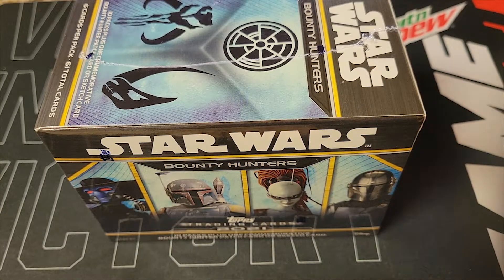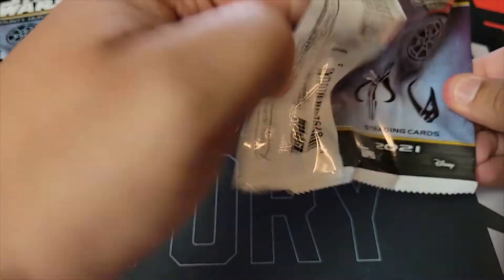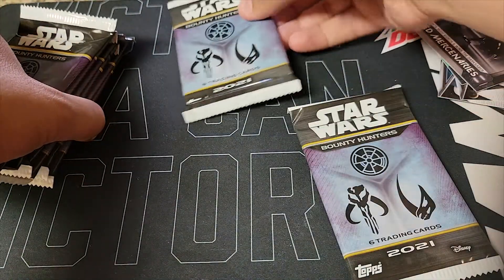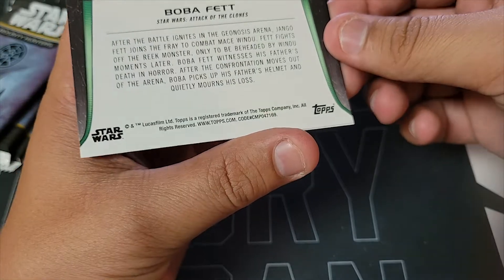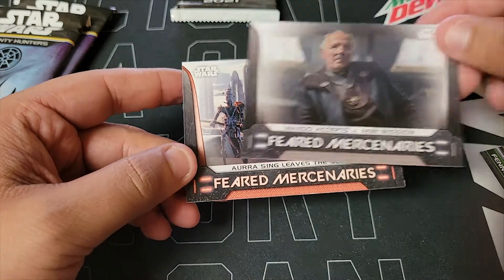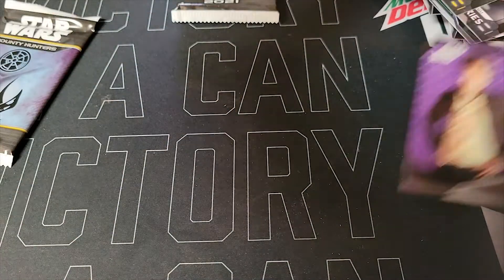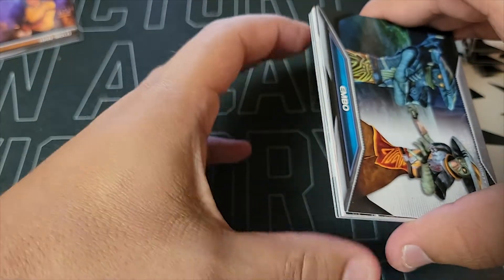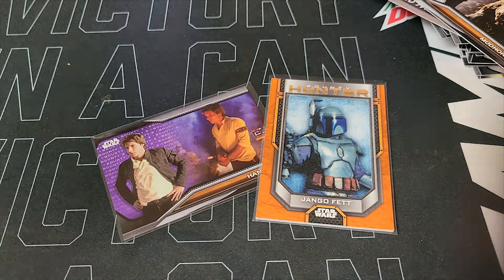WE PULLED A NUMBERED PATCH!! Starwars Bounty Hunter Blaster Box Opening! 🔥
Decided to try an opening with Topps new 2021 Starwars Bounty Hunter blaster box opening! Check out the fire we pulled! 🔥😁